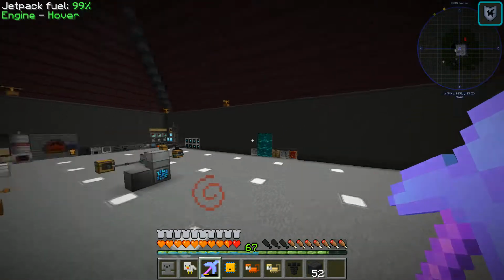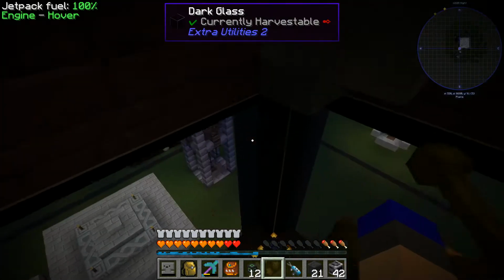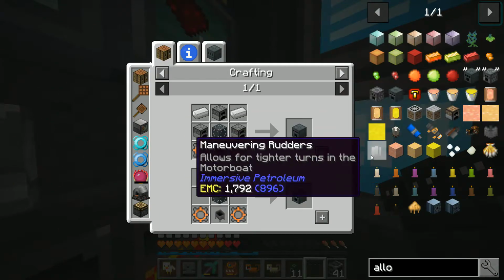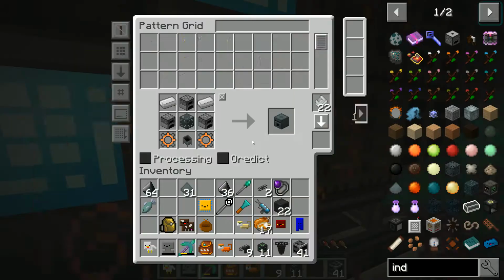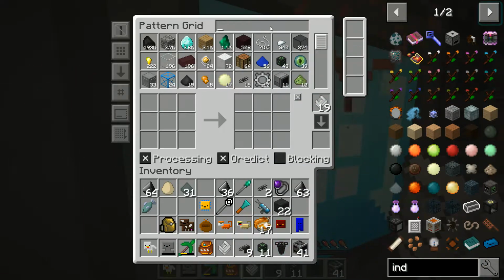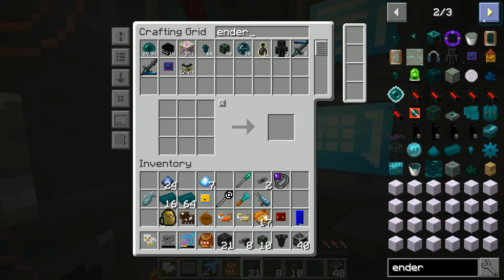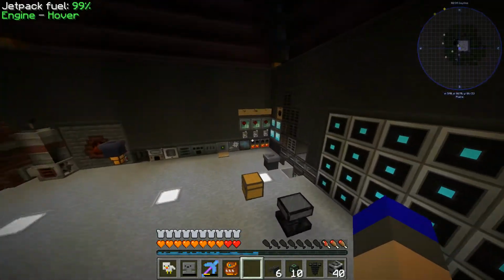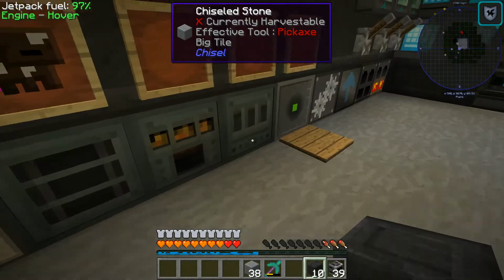FoolCraft 3 Ep 17 - Refined Storage Auto Crafting - Modded Minecraft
In this episode of foolcraft 3 we get refined storage working for us and setup autocrafting

Outro:  artist KVN FX  song Stream the vibe
My PC Specs:
Intel 7700k 4.40 GHz
16 GB ram
Asus ROG Crosshair V Formula-Z

if you read this far comment "big brown turds"